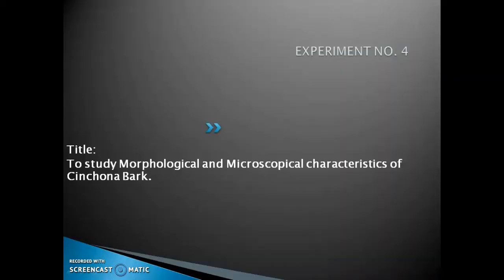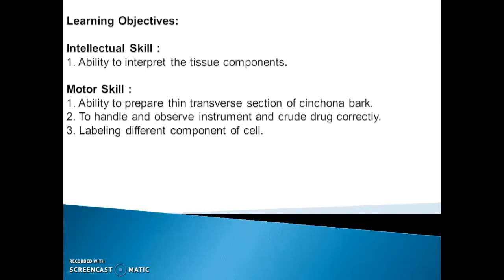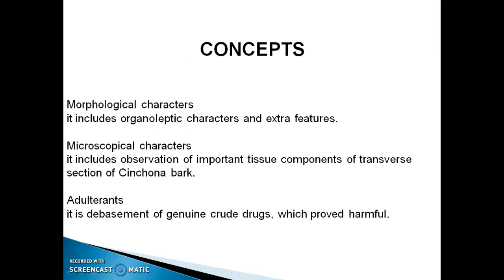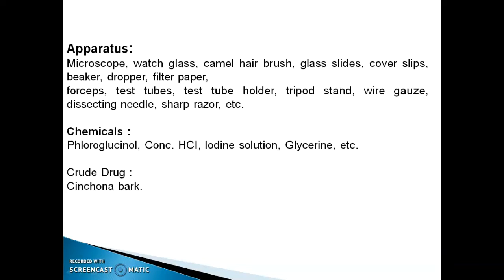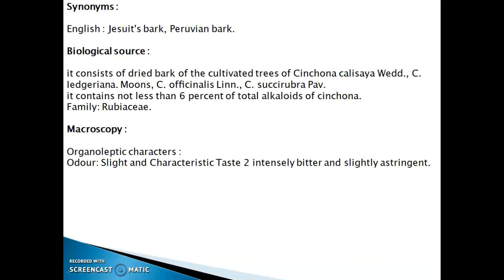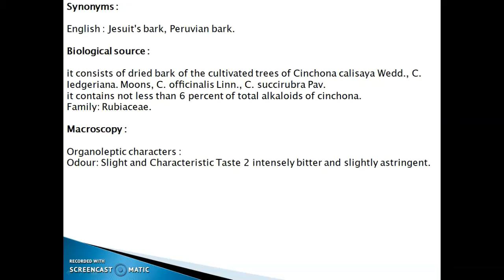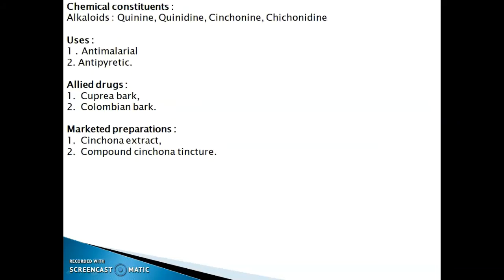4. To study morphological And Microscopical characteristics of Cinchona Bark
Cinchona Bark